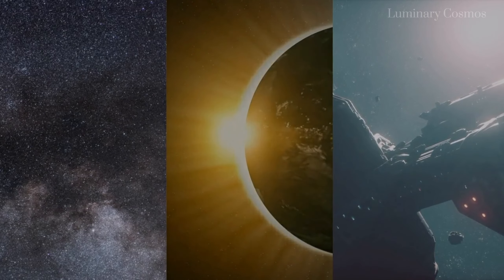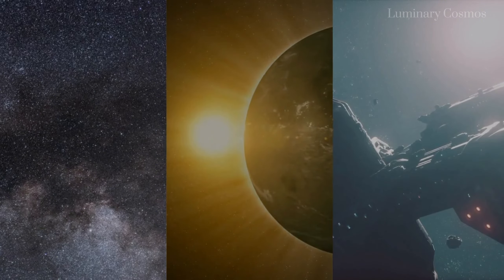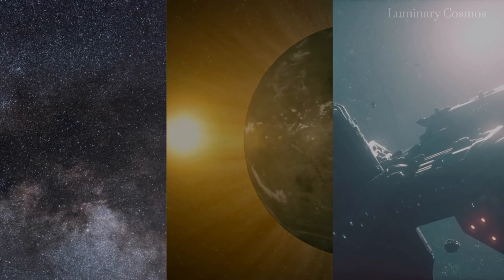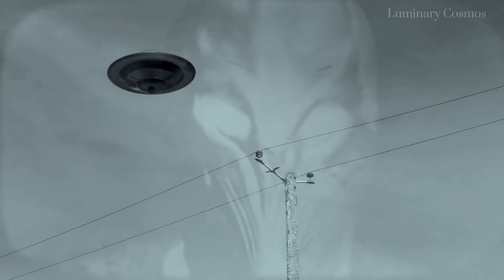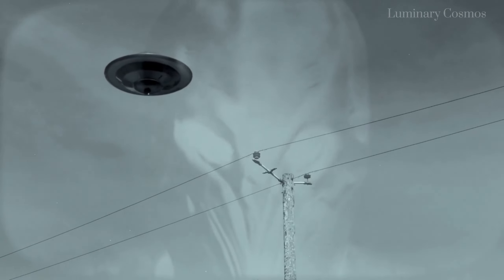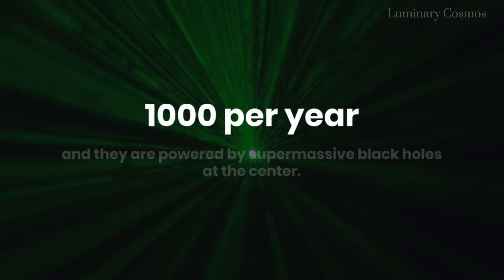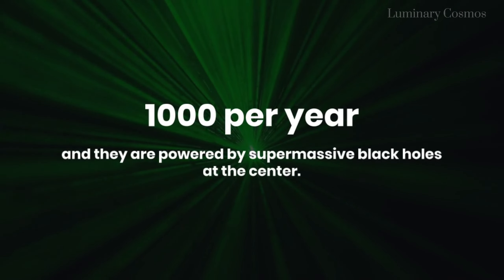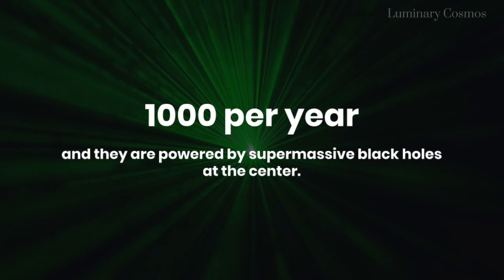How the James Webb Space Telescope Confirmed the Expansion of the Universe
The James Webb Space Telescope, or JWST for short, is the most powerful and advanced space observatory ever launched. It is designed to observe the infrared universe, and it has confirmed the expansion of the universe by observing the redshift of distant galaxies. The redshift is a phenomenon that occurs when the light from an object is stretched by the expansion of space, making it appear redder than it actually is. The more distant the object, the more redshifted its light is, indicating that it is moving away from us faster. This is consistent with the Big Bang theory, which states that the universe began with a singularity, a point of infinite density and temperature, that exploded and expanded rapidly about 13.8 billion years ago. The JWST has also revealed some surprising and intriguing details about the first galaxies and stars that ever existed, and how they are the key to understanding the origin and evolution of the universe. In this video, we will explore the amazing findings of the JWST, and how it has opened a new window into the history and destiny of the universe.